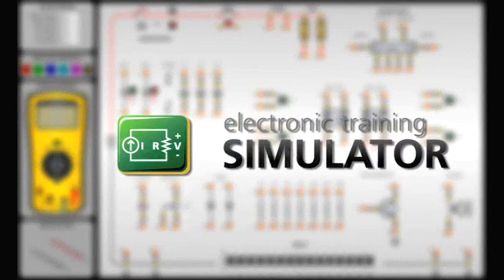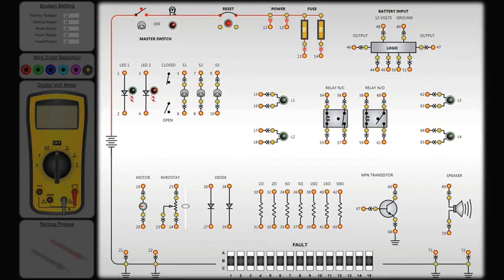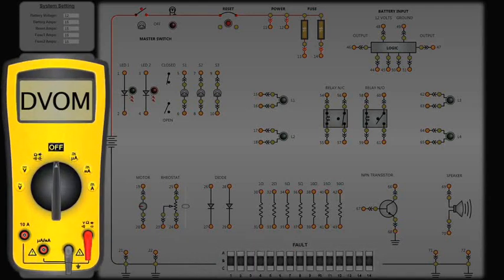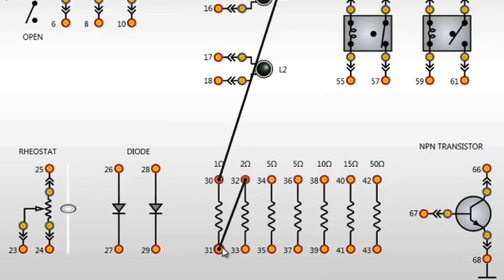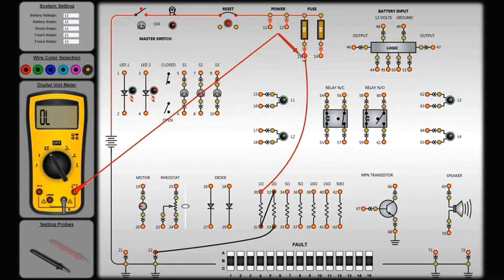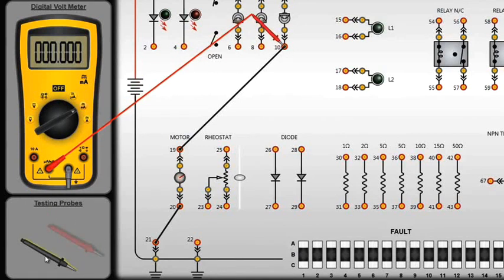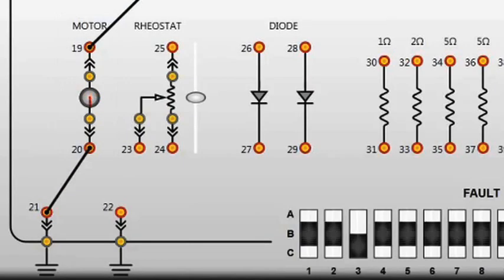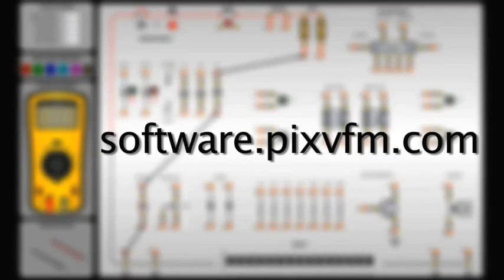A Software Version of Electric Circuit Building Testing Board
Now you can build and non-distructively test typical circuits. This simulation does voltage drop testing, measure current flow and resistance. It has built in fault circuits to challenge the student. Circuits can be saved and reloaded and any circuit can be added.